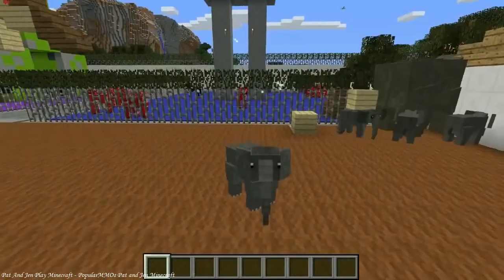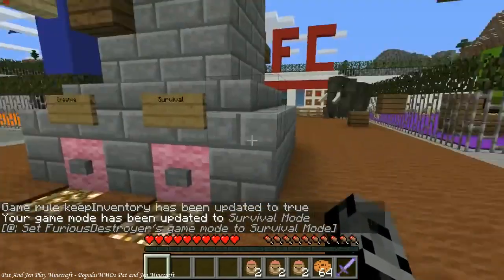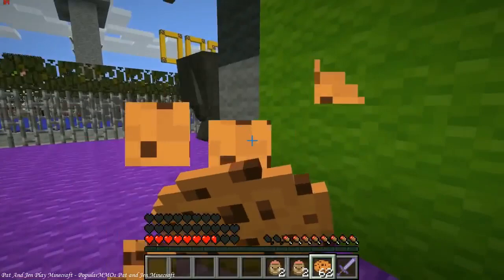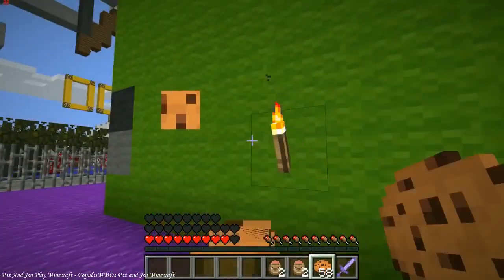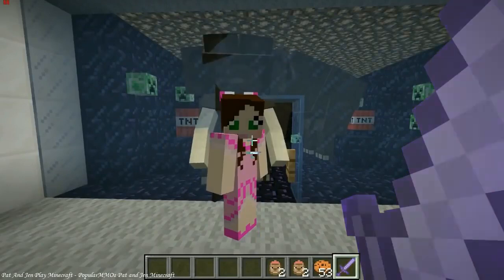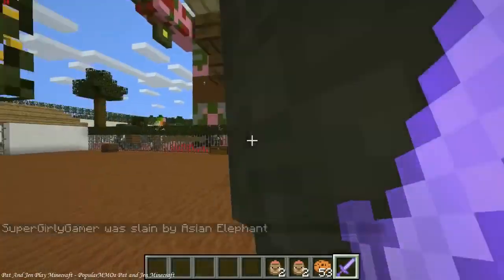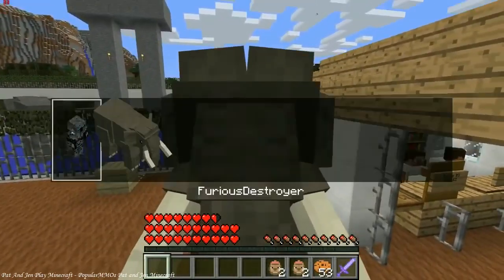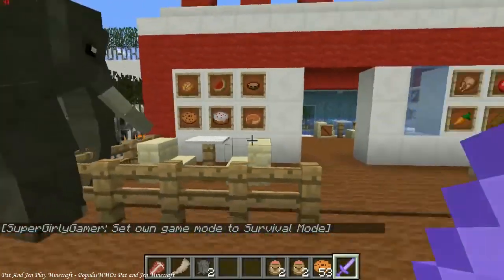PopularMMOs Pat and Jen Minecraft: ELEPHANTS HIDE AND SEEK!! - Morph Hide And Seek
PopularMMOs Pat and Jen Minecraft: ELEPHANTS HIDE AND SEEK!! - Morph Hide And Seek - Modded Mini-Game